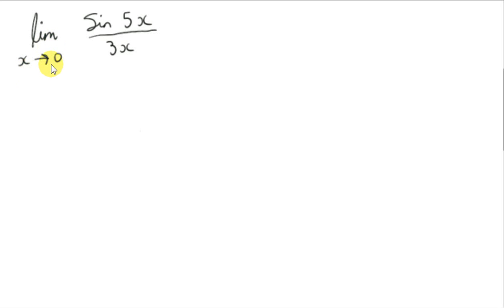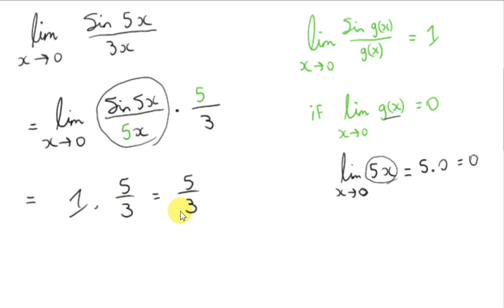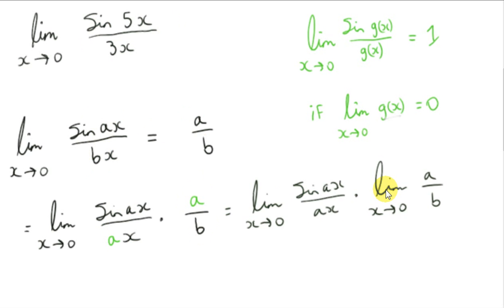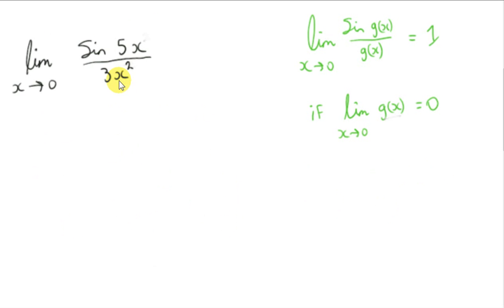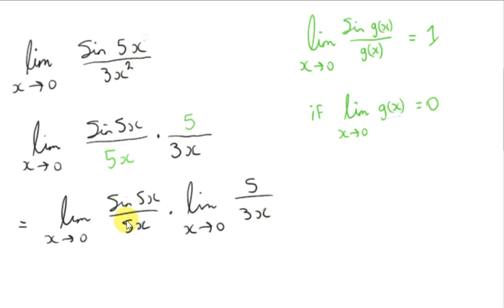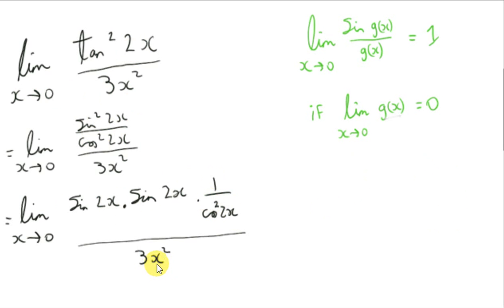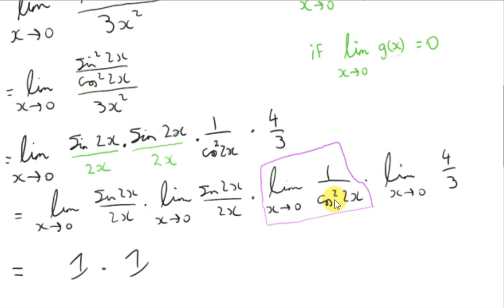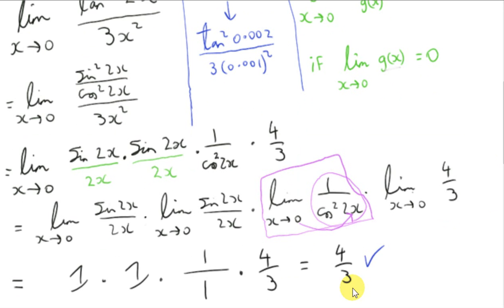Limits - Examples involving the function Sin g(x) / g(x)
If g(x) approaches 0 as x approaches 0, then Sin g(x) / g(x) approaches 0.